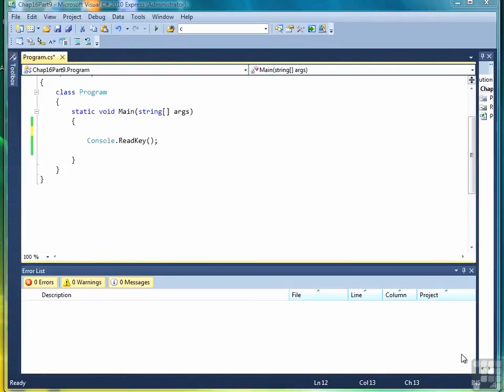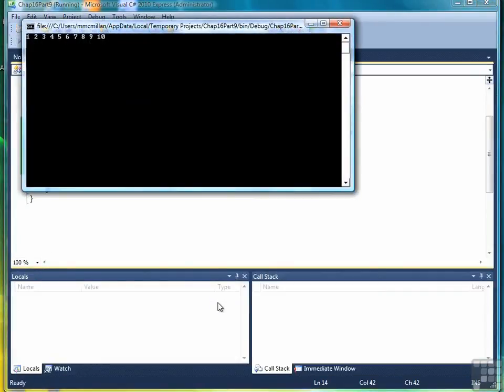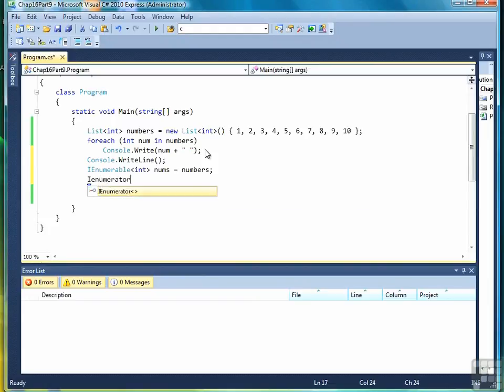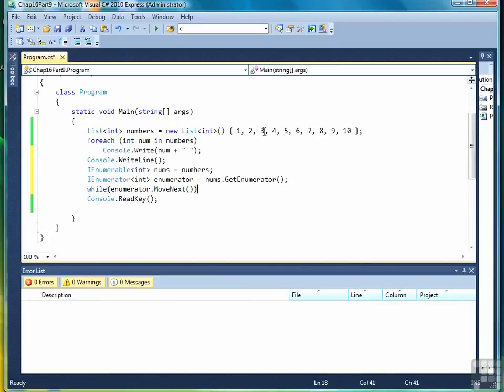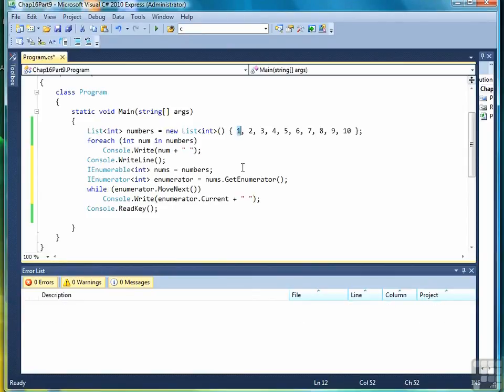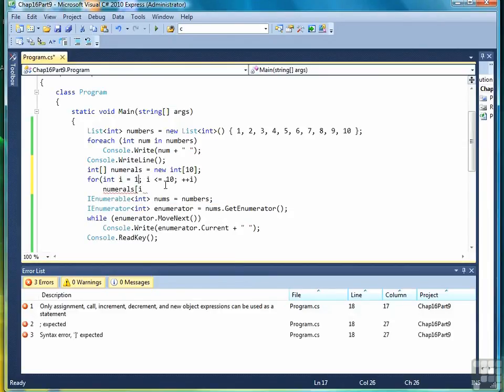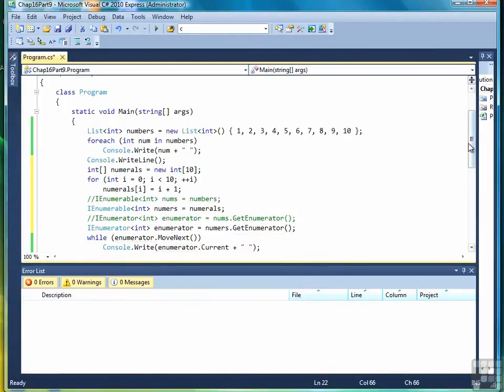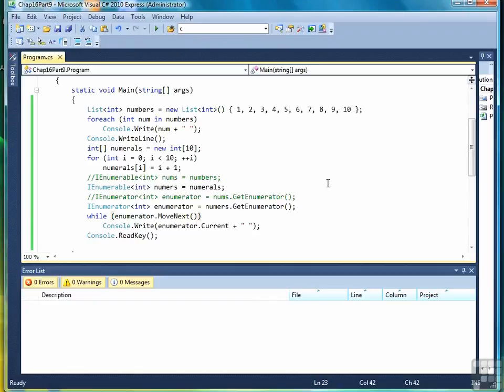C# Tutorials For Beginners-1609